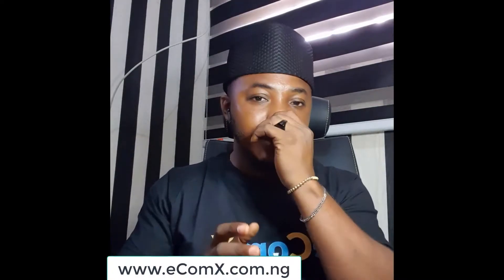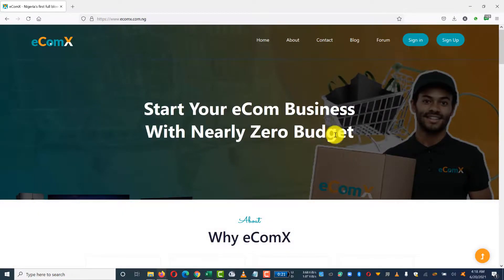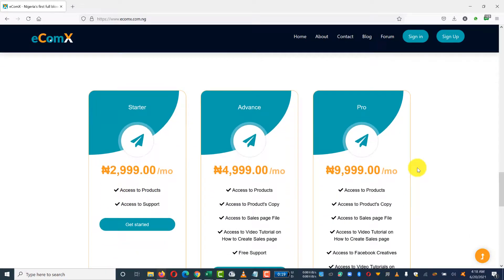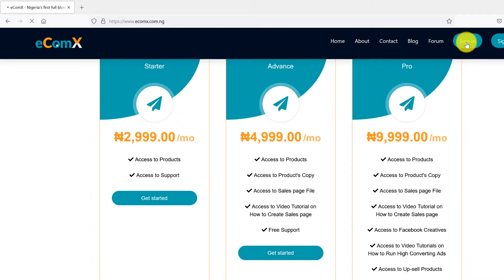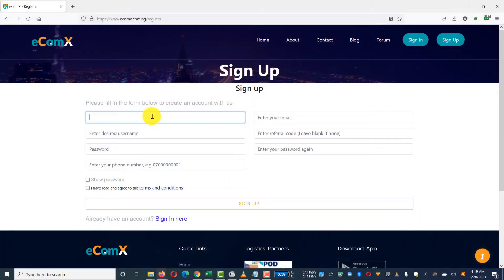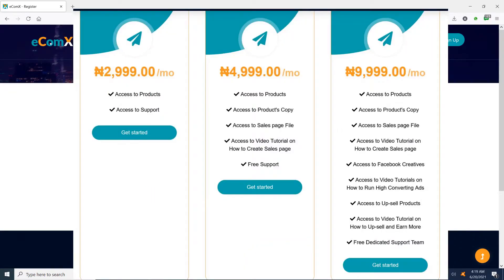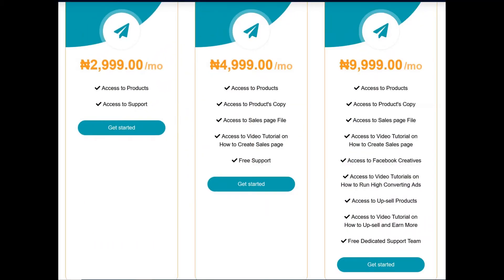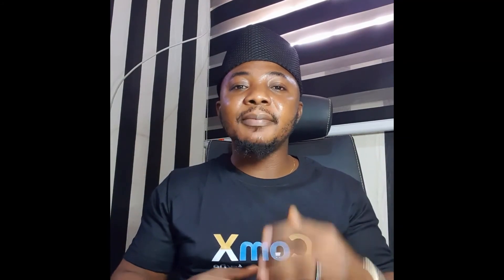How To Getting Started with eComX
This video explains how to getting started with the various plans on eComX.